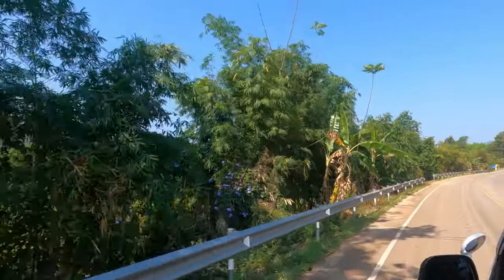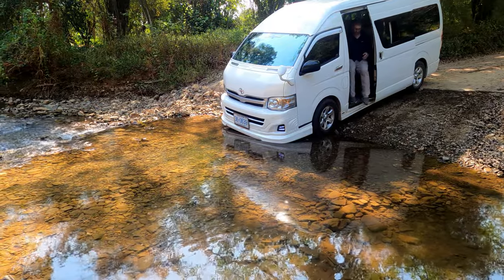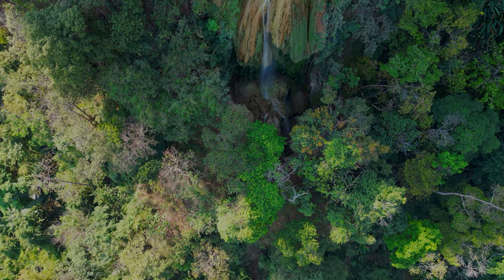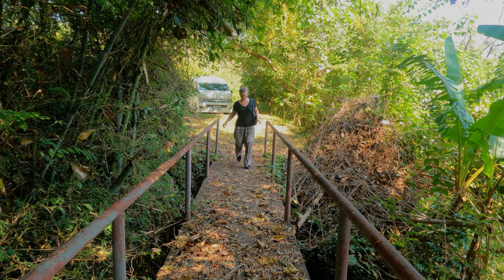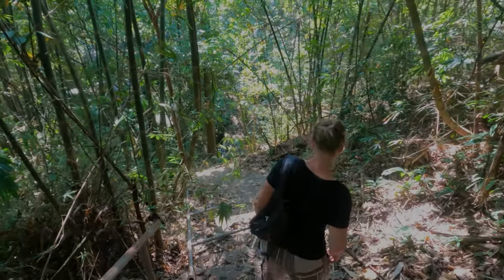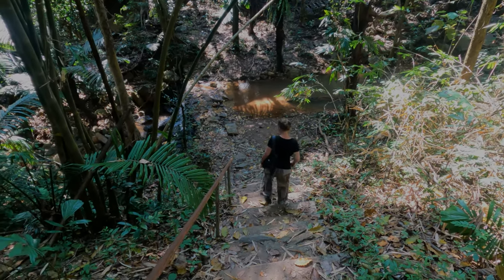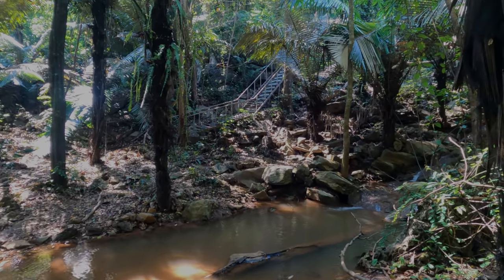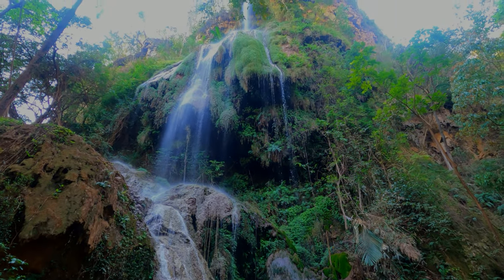ASK GOOGLE...bridge or no bridge? 🇹🇭Pah Rom Yen waterfall Uthai Thani - Thailand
In this video we take you on our trip to Pah Rom Yen waterfall in Uthai Thani province in Thailand.
We always try to avoid the highway and therefore rely on Google maps.
According to the map we were supposed to cross a bridge, but on arrival there was no bridge,...
Could our van cross the small river, was it to steep, would there be damage to the car,..??
Check out this video and find out :-)
Don't worry, we made it to the waterfall, and we must say it was worth it!
You have to take a lot off steps down to the river, cross it and then go all the way up again to the waterfall, surrounded by the lush green forest. Spectacular!

Love, Vadim & Christel - Belgium

LOCATION:
- Pha Rom Yen waterfall (น้ำตกผาร่มเย็น)

TRAVELTIP!!
If you want to travel through Thailand but don't want to drive yourself, we can highly recommend our driver : Peter Bangkok Taxi
This man can speak English, is a very good and calm driver and can give you a lot of cultural and culinary tips along the way! He can be your translator if your Thai isn't adequate enough to talk to the locals!

If you would like to see more pictures take a look at our IG account :-)